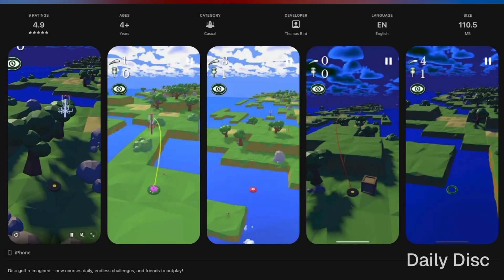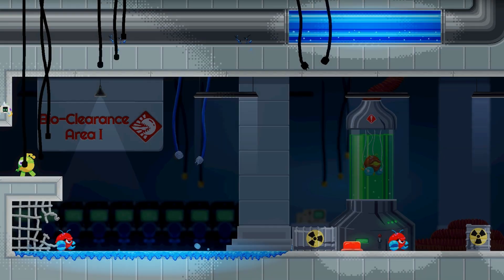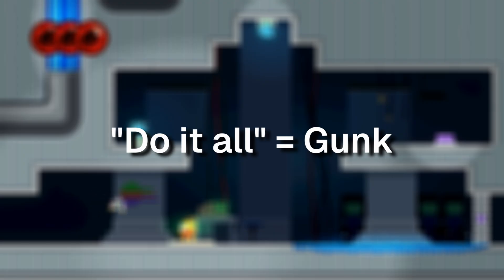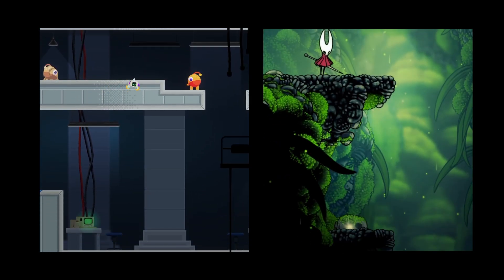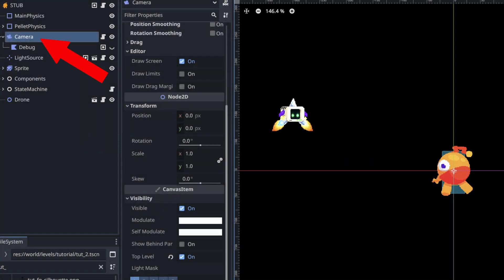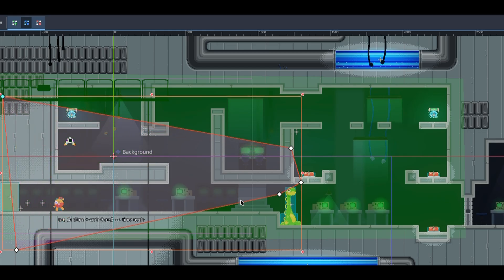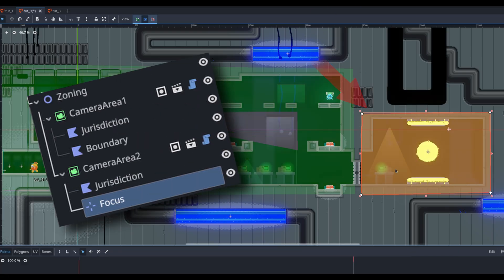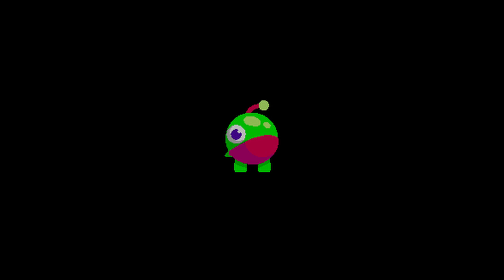Why You Need Your OWN 2D Camera System | Godot 4.5 Tutorial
Plugins suck, custom systems rule – especially if you're serious about a long-term project. Here's how we did our godot camera system.

All code is in the `resources` channel on the server!

🎵 Spatiotemporal Wing (Abandoned) - STUB OST
🎵 Xenobiology Wing (Nuclear Winter) - STUB OST

TIMESTAMPS:

0:00 Intro to Camera Systems
1:03 Why You NEED a Custom System
2:05 Don't Use a Plugin!
3:30 Our Solution
4:05 Implementation: Basic
7:45 Implementation: Extended
9:15 Wrap-up